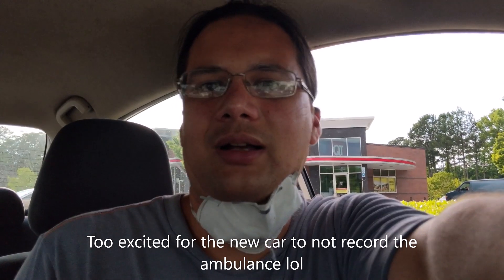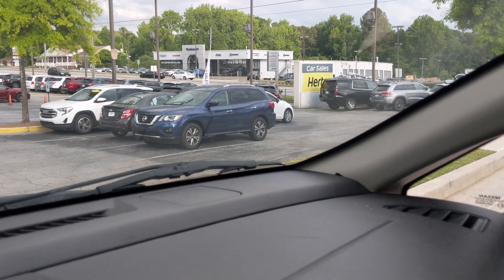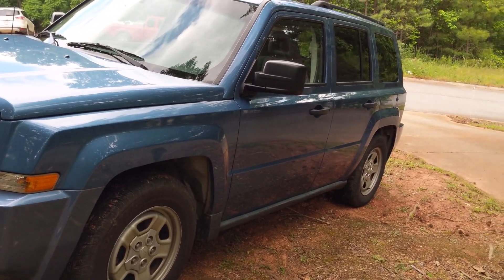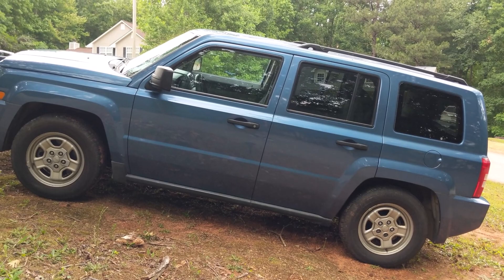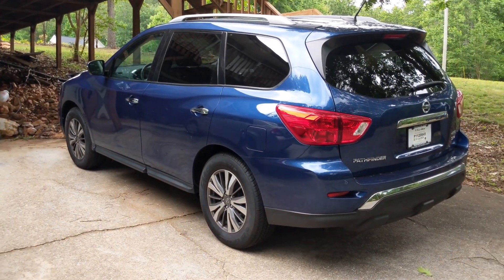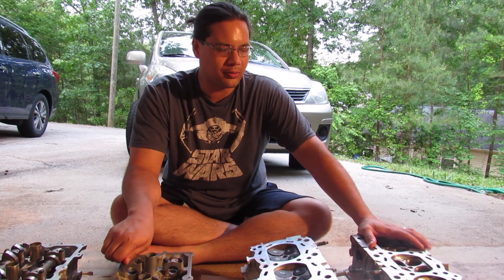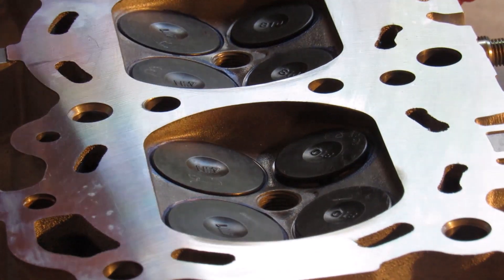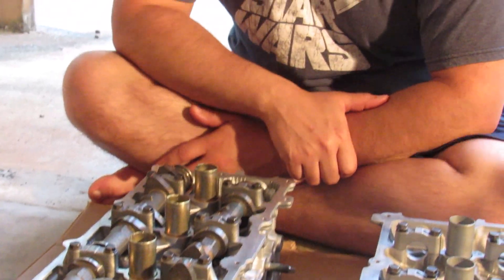350z Built Heads Ready for Install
I picked up my heads from the machine shop, and my wife bought a Nissan Pathfinder.